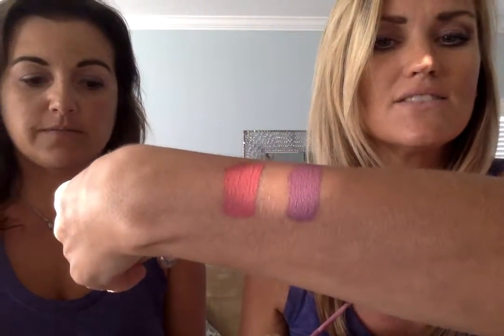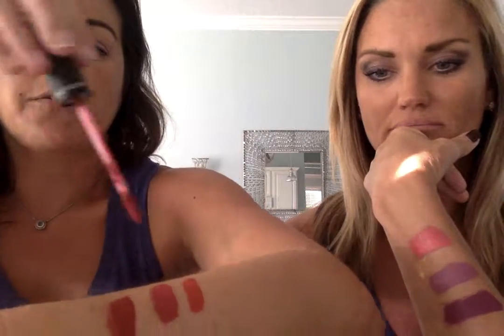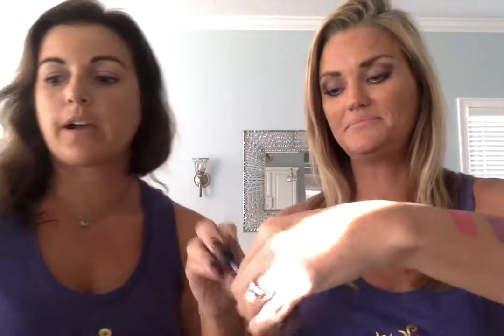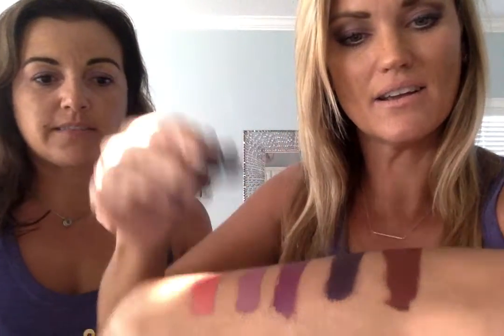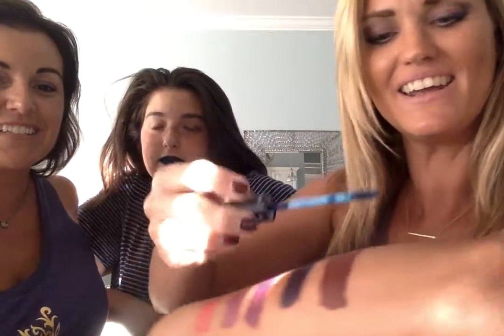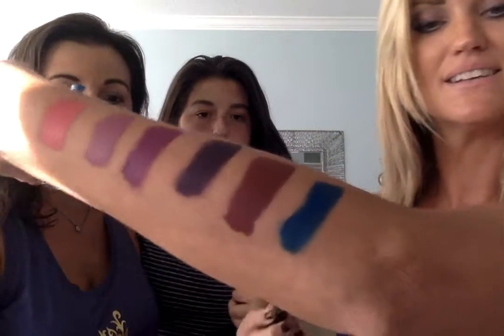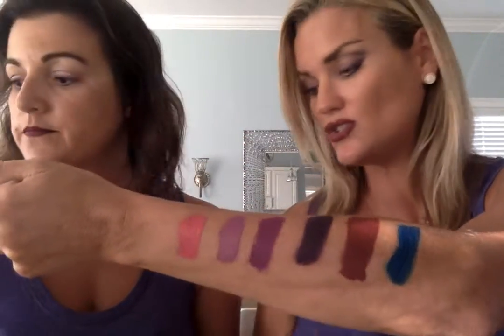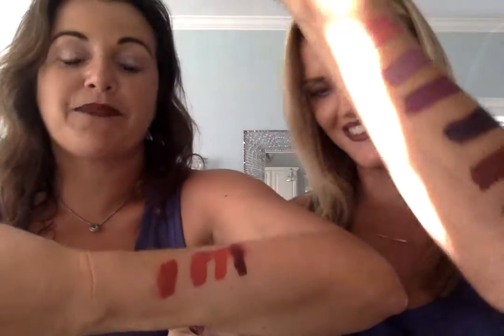Real Housewives of Younique October Kudos Review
Reviewing our October Customer Kudos including our 10 gorgeous Splash Liquid Matte Lipsticks and Lip Exfoliator